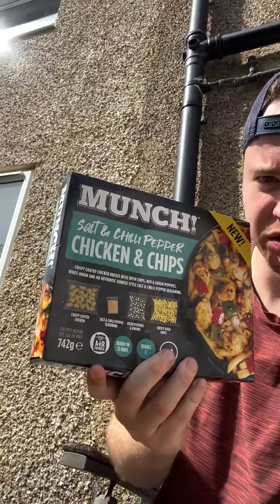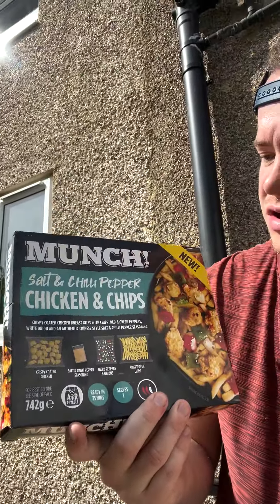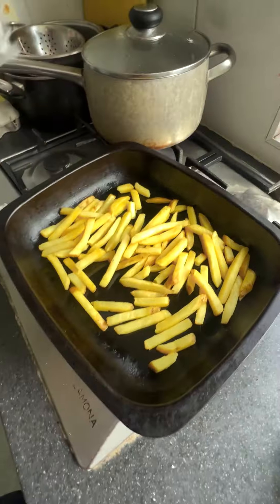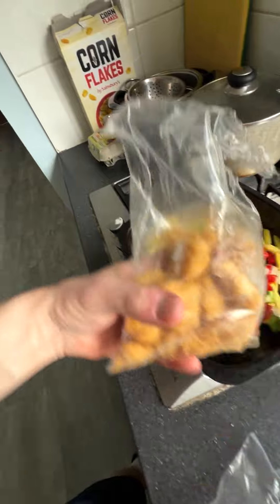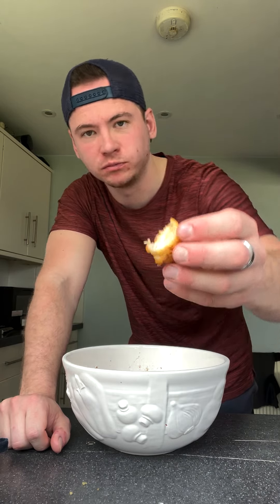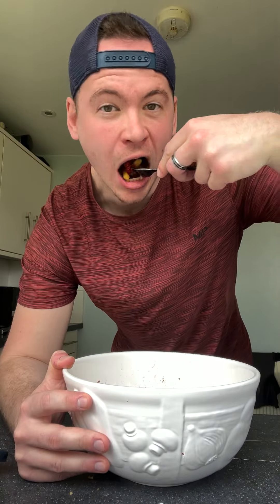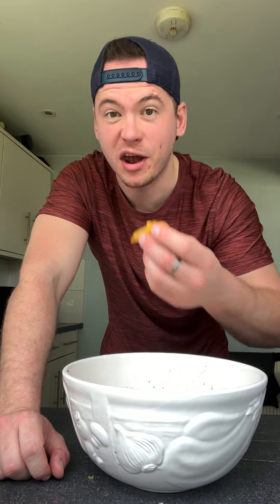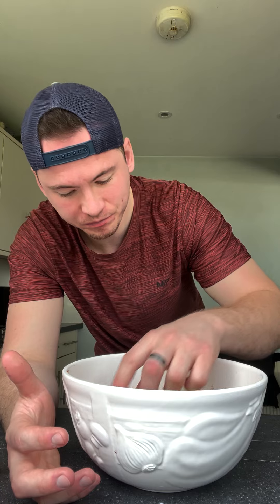Trying MUNCH! *NEW* £3.99 salt & chilli pepper chicken & chips 🍟 🥡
- SHARE with people you think might like my videos